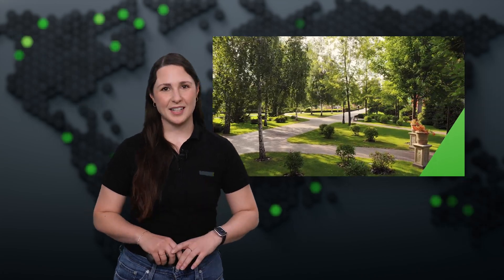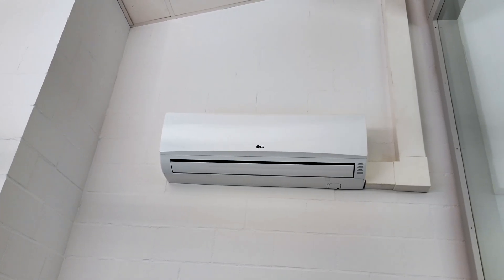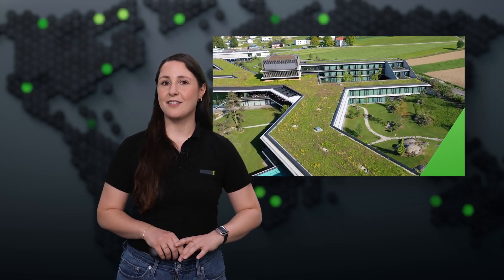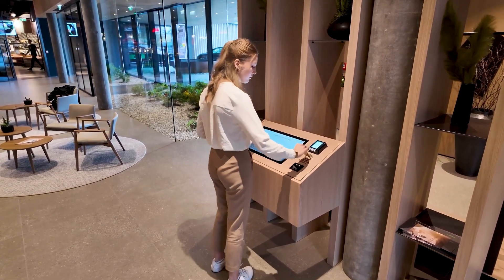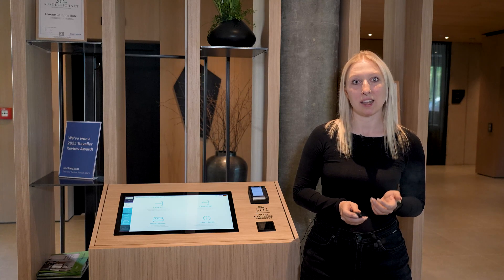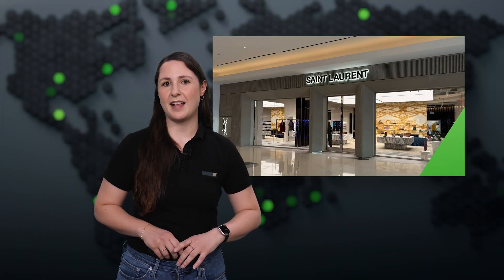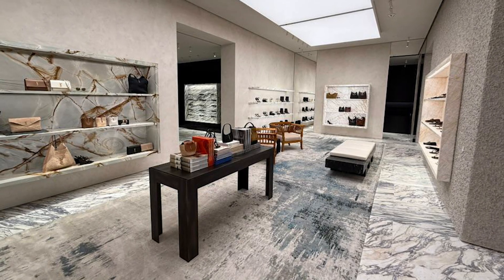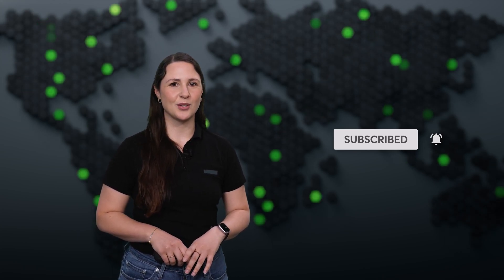YSL Project & Smart AC Control – Loxone Flash ⚡ May 2025 [4K]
This month on Loxone Flash:
✅  Smartly integrate air conditioning units with the AC Control Air.

✅  Self-check-in and automated access with the PMS & Access API.

✅ Loxone in the UK press: Daily Mail! ow our backup system kept homes up and running during major blackouts in Spain and Portugal.

✅  Yves Saint Laurent (YSL) in the Fontainebleau Las Vegas automated with Loxone.

⏱️ Timestamps / Chapters:
00:00 – Intro
00:28 – AC Control Air: Smart Climate Control
01:32 – PMS & Access API for Hotels
02:44 – Daily Mail Mention: Loxone vs Blackouts
03:36 – Yves Saint Laurent Project in Las Vegas
04:36 – Outro